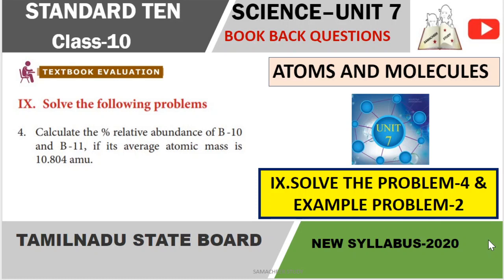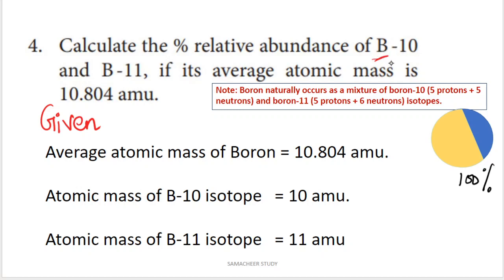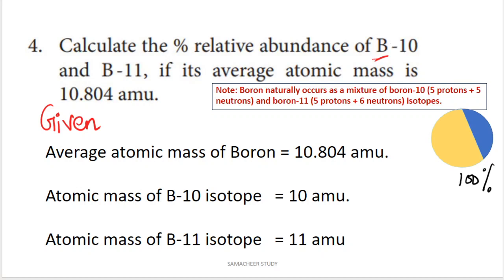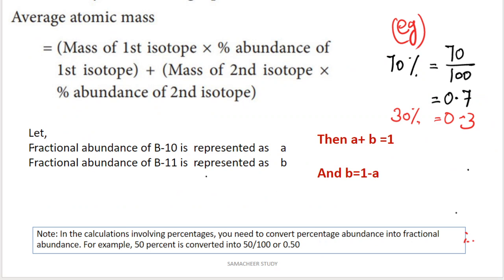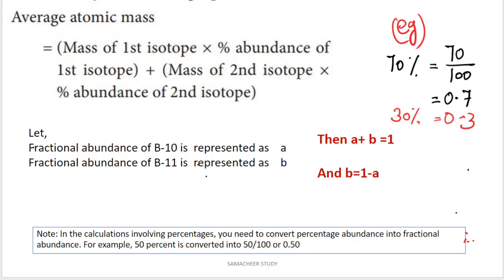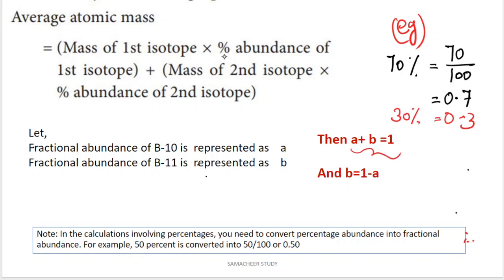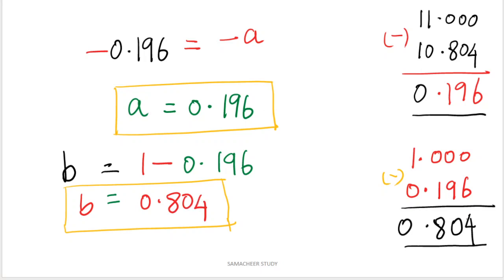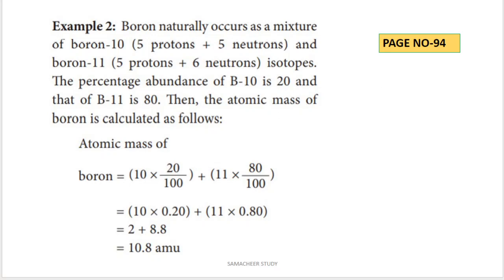10th science solve the problem 4 unit 7 atoms and molecules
10th science solve the problem 4 unit 7 atoms and molecules